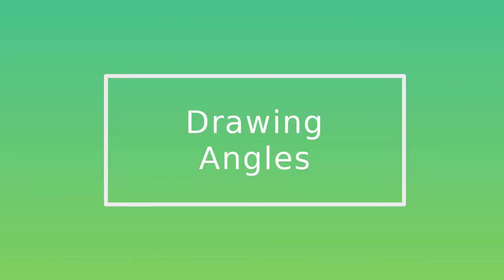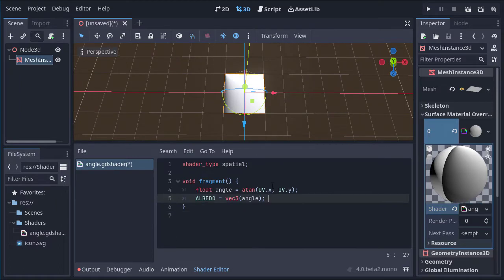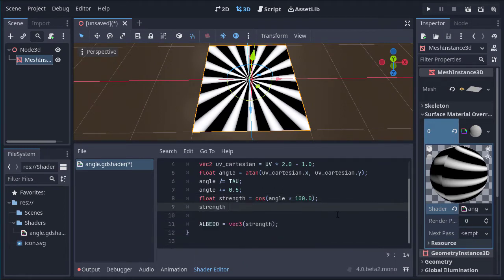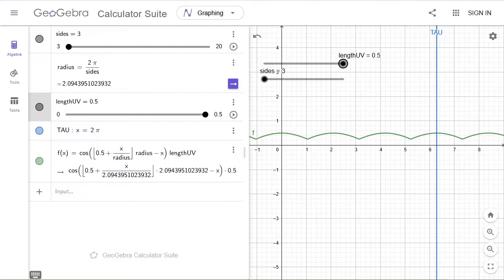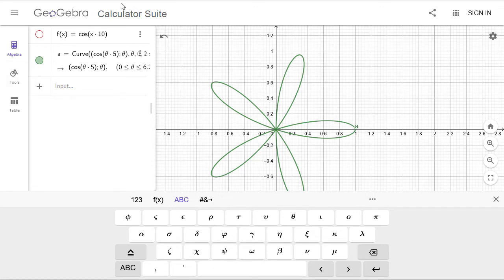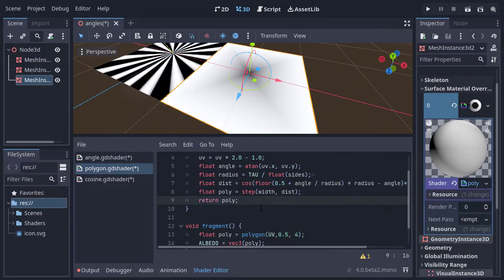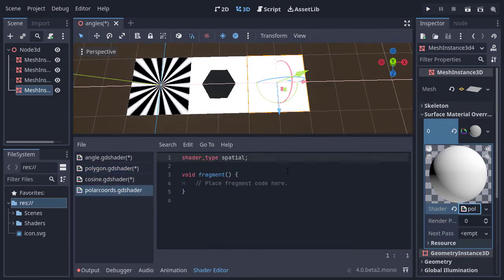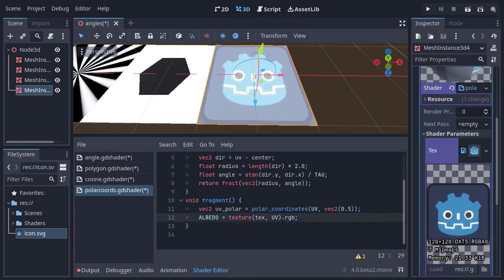GODOT Shaders for NOOBS - 008 Angles, Polygons, Polar Coordinates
Angles, polygons and polar coordinates